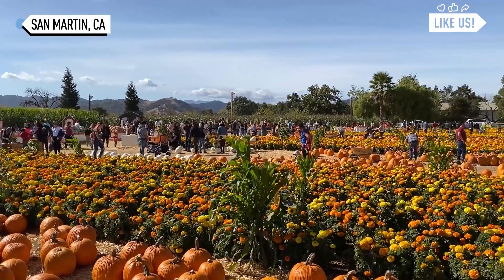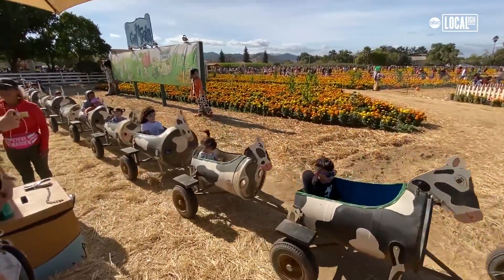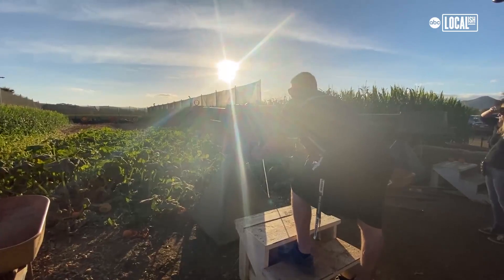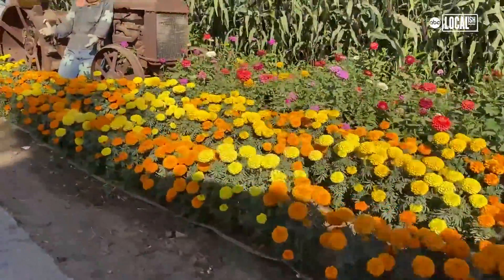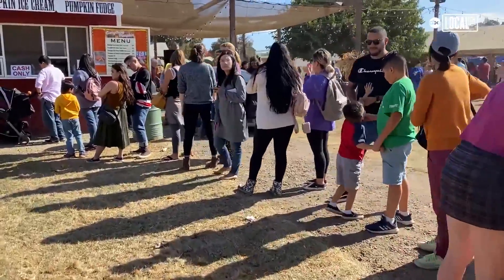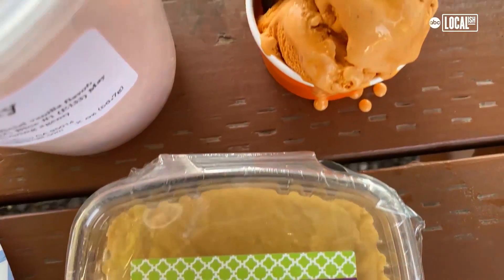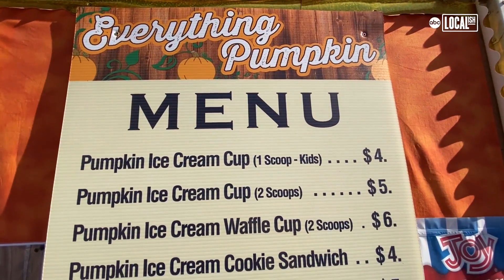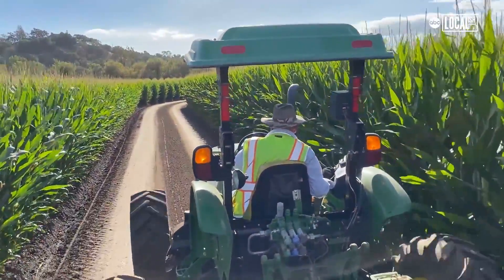Blast Pumpkins from a Cannon at Uesugi Farms | My Go-To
Home to tens of thousands of pumpkins, the Uesugi Farms Pumpkin Park in San Martin, California has attractions for the young and the young at heart. Eat pumpkin ice cream, take a hay ride through fields of marigolds and pumpkins and even blast pumpkins out of a cannon. Make this go-to Halloween spot in the Bay Area part of your family tradition! For more information on Uesugi Farms, visit their